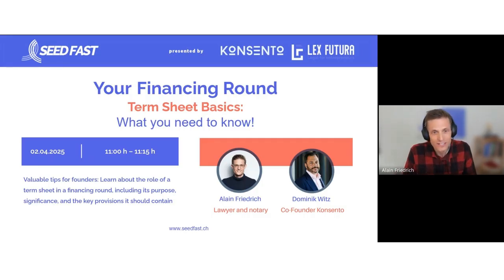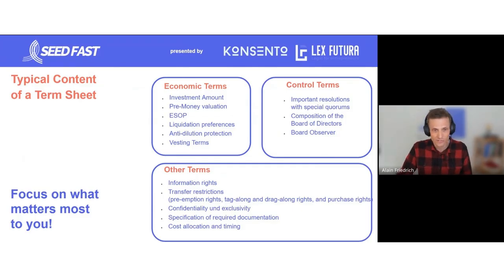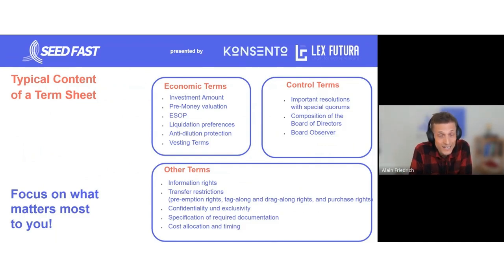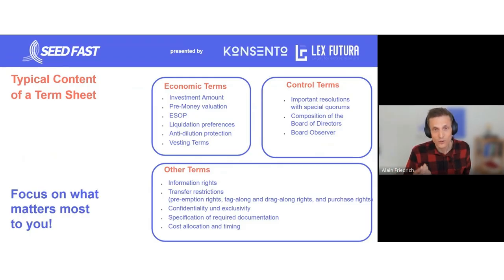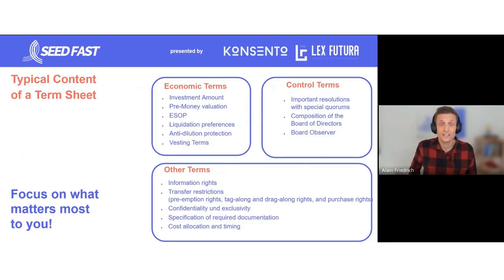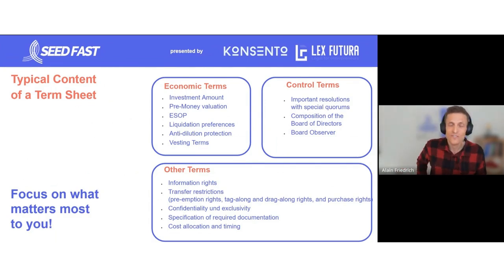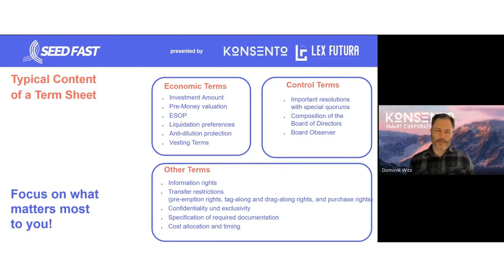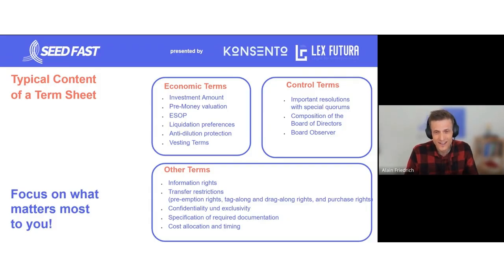Term Sheet Basics for Swiss Startups – What Founders Must Know Before Signing (Part 3)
In Part 3 of our SeedFast webinar series on startup funding in Switzerland, we take a deep dive into one of the most critical – and most misunderstood – documents in any Seed-Funding round: the Term Sheet.

Whether you're preparing for your first investor negotiation or already have a soft commitment in place, this session equips you with the knowledge to understand, evaluate, and negotiate a term sheet that protects your interests and builds the foundation for a successful investment round.

🧾 What you’ll learn in this episode:

What is a Term Sheet – and what is it not?
– Non-binding in most parts, but legally strategic
– Sets the tone for Shareholders’ and Investment Agreements
– Key for aligning expectations before legal costs mount

Core Clauses You Should Understand
🔹 Economic Terms
– Investment amount & pre-money valuation
– Employee stock option plans (ESOP) and how they dilute
– Liquidation preferences & anti-dilution protection
– Founder vesting clauses and leaver rules (good vs. bad leaver)

🔹 Control Terms
– Board composition & board observer seats
– Reserved matters and veto rights
– Shareholder voting thresholds and operational freedom

🔹 Other Terms
– Transfer restrictions (pre-emption, tag-along, drag-along)
– Information rights & reporting duties
– Confidentiality, exclusivity, and cost allocation

Practical Questions Answered
– Can I reuse an old term sheet?
– What belongs in a good term sheet?
– Why you shouldn't rely on free templates

💡 Why this matters:
The term sheet is more than a summary. It’s a strategic tool that shapes negotiations, defines deal logic, and helps avoid misunderstandings. Founders who understand term sheet mechanics negotiate from a position of strength – and save time, legal fees, and friction down the road.

📌 Previous sessions:
• [Part 1] Overview of Swiss Startup Financing Rounds
• [Part 2] Capital Increase Options for Swiss Stock Corporations

📆 Next webinar (Part 4):
📍 Legal Due Diligence: What founders need to prepare and disclose

🎙️ Speakers:
Dominik Witz (Managing Partner & Co-Founder, Konsento)
Alain Friedrich (Partner, Lex Futura)